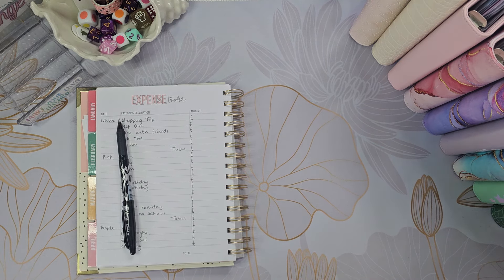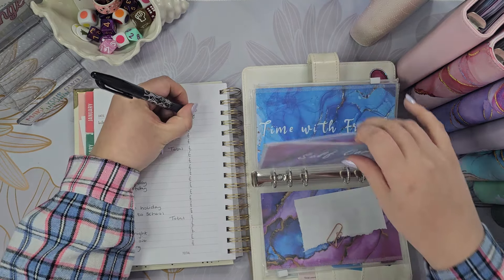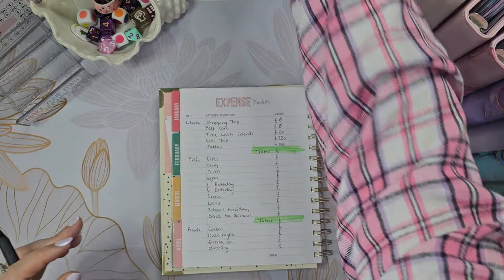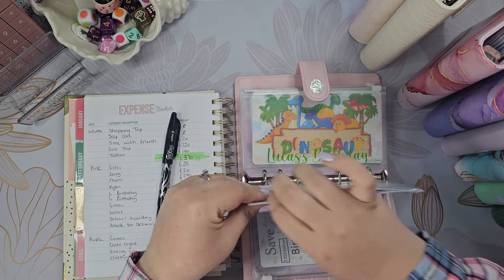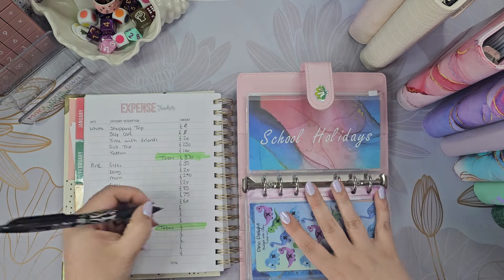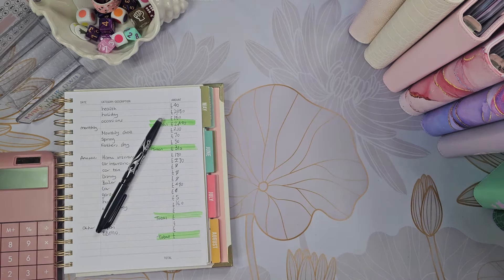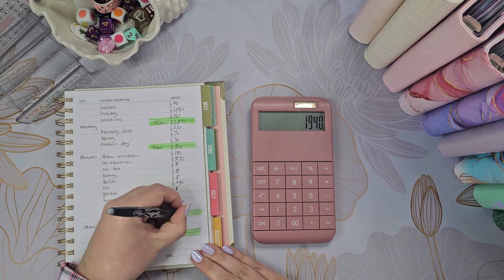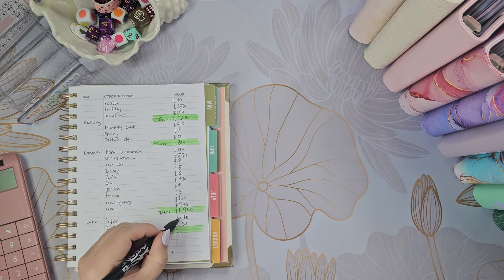End of the month count up! UK cash stuffing, sinking funds, savings challenges & budget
Hi,

My name is Kerry, and I am 28, living in our own home with my husband and 2 kids. This is our cash stuffing and budgeting journey, which helps us financially prepare for upcoming events, bills, and savings to add to our home. 🙂

■Monzo - We both get £5 if you use my referral, sign up & use your card for 1 payment (no minimum)!

◾️WhatIfIFly17
◾️Scottish Highlander on a Budget
◾️La Belle - Envelopes & Bank envelope

*I am not a financial advisor. This is my own personal experience.